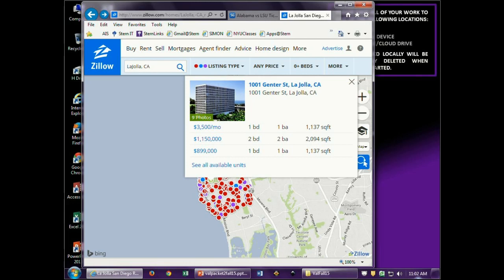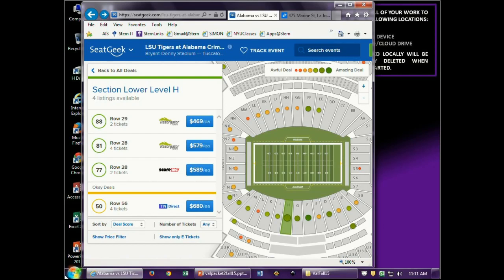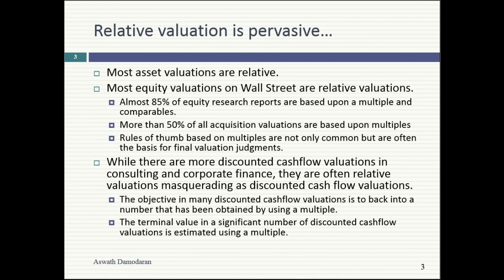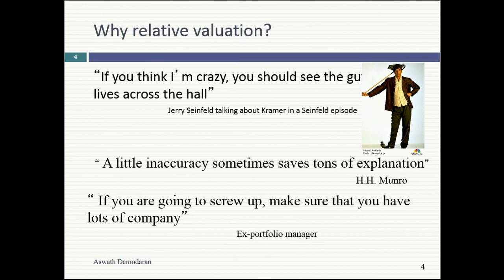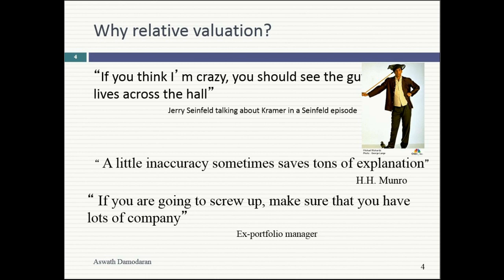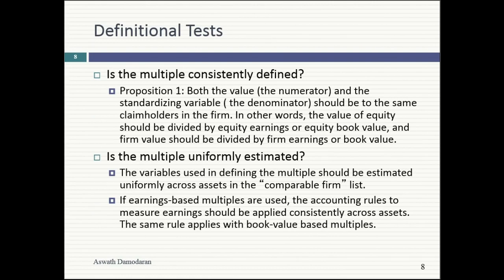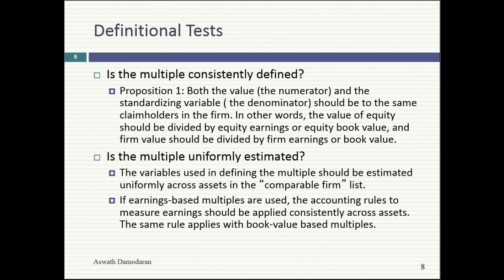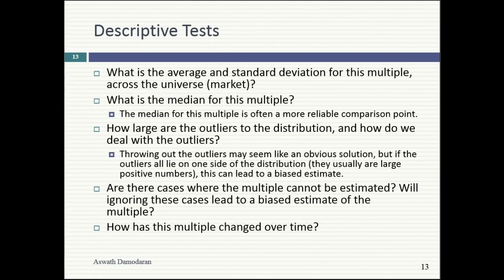Session 16: Introduction to Relative Valuation (Pricing)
In this session, which followed the quiz, we looked at the elements of pricing, why it is so popular among analysts and investors and ways to deconstruct multiples.